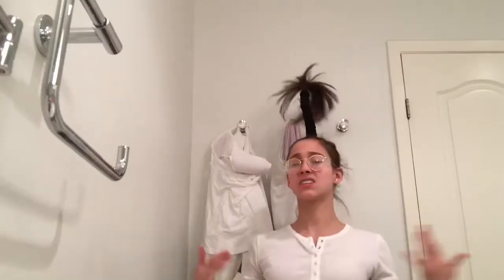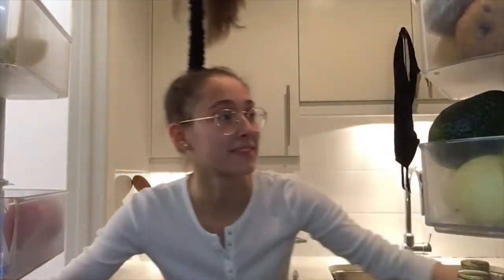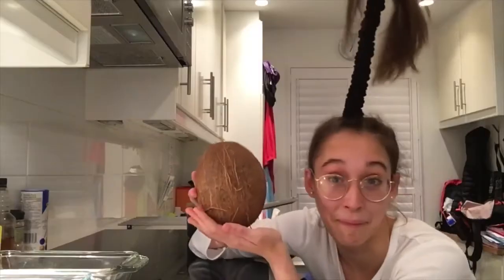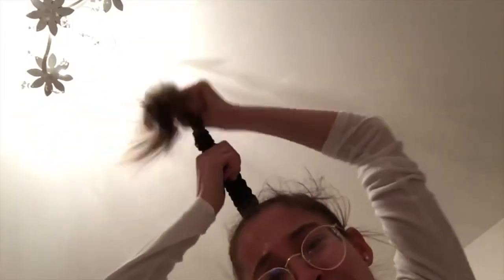URGENT: Hair Tutorial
Original uploaded date - 26 Nov 2018